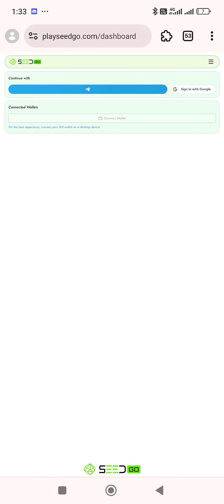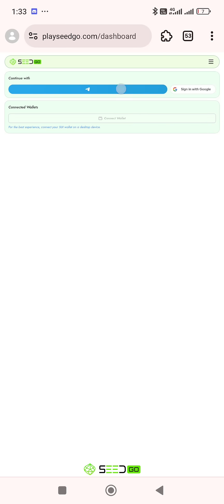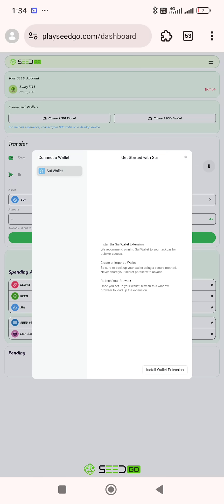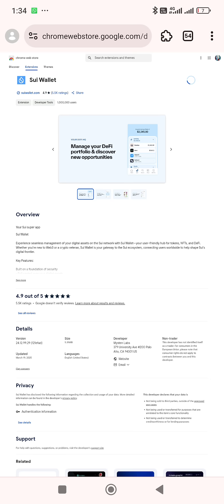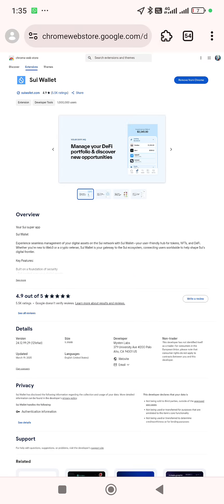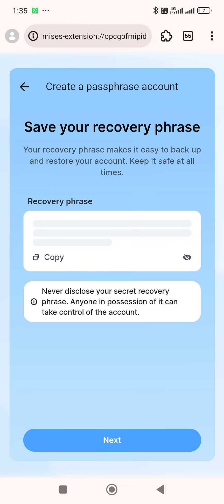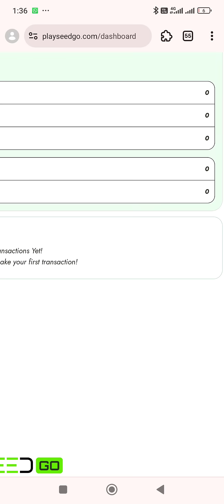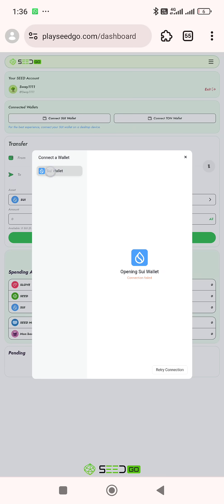HOW TO CONNECT YOUR SUI WALLET TO SEED APP BOT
$Seed Airdrop Update

Connect your SUI Wallet and get ready for what's up coming.

 Here’s how:
Step 1
Pop over to the Dashboard
 Step 2:
Link it up with the Telegram account you use for SEED.
 Step 3:
Click on the option 'Connect SUI Wallet' to link yours with your SEED account.
 Bam, done!  💥